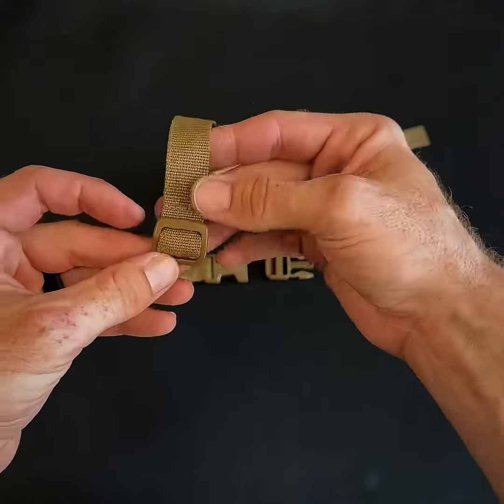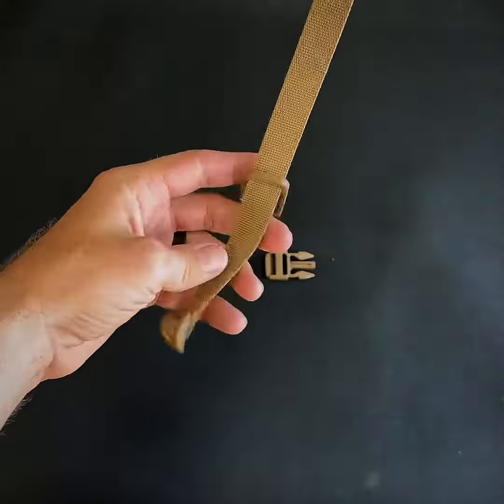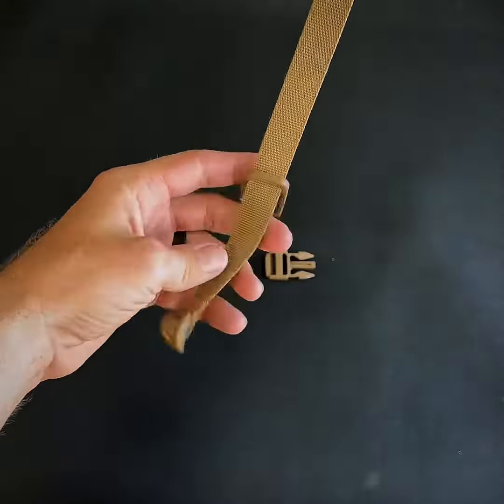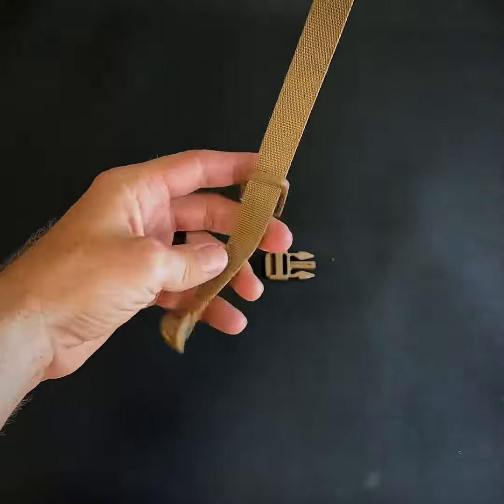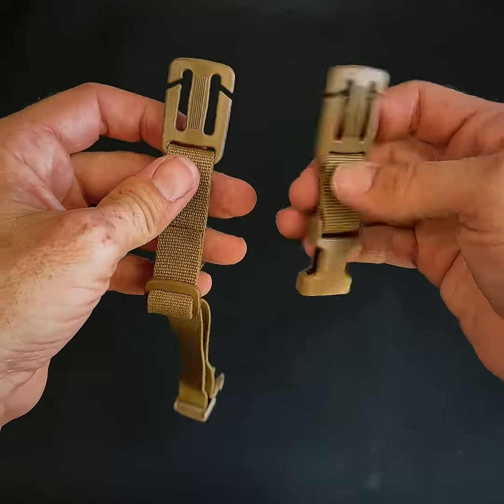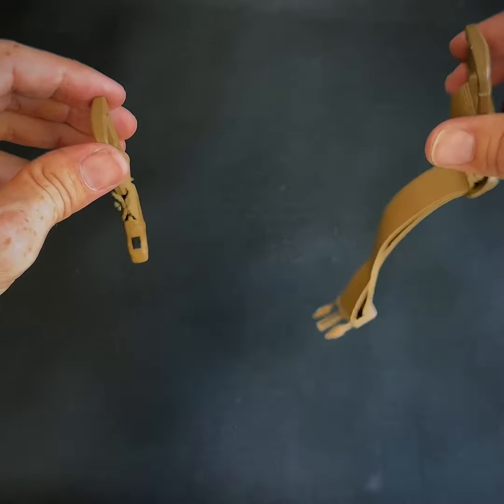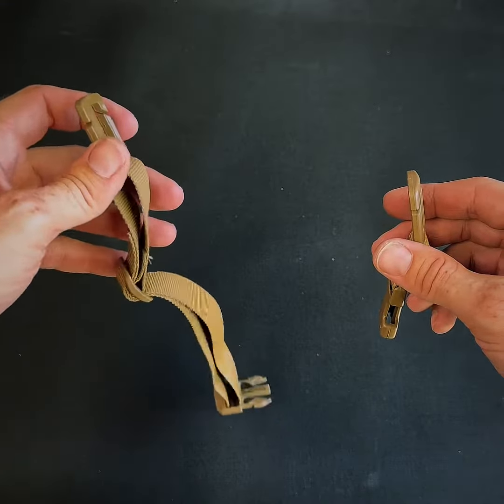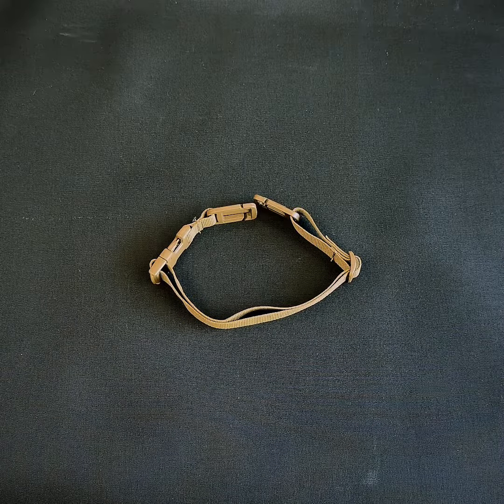Chin Strap assembly - Night Vision Head Harness